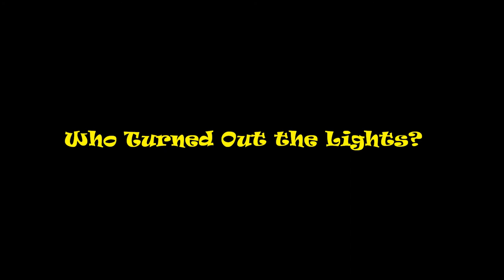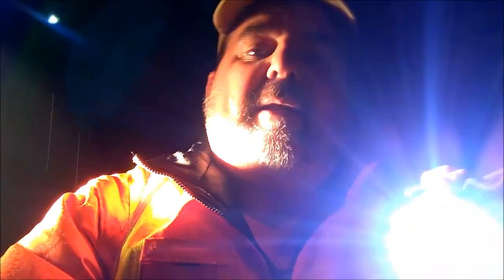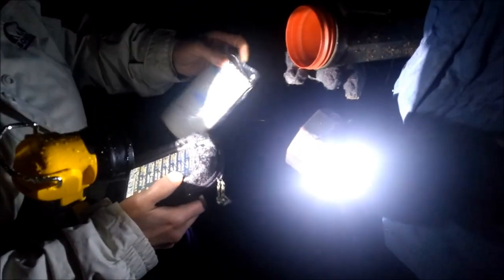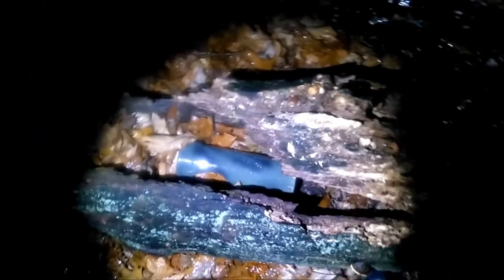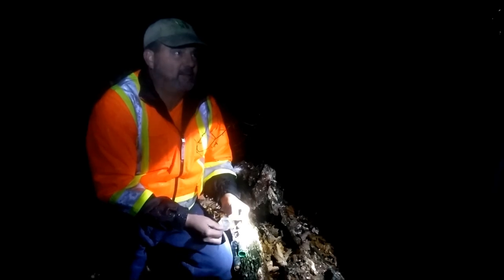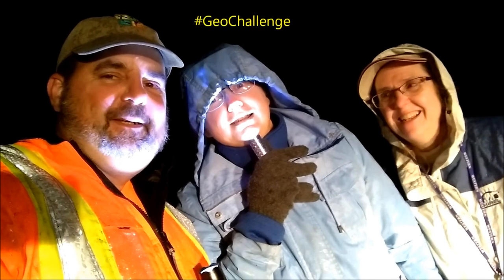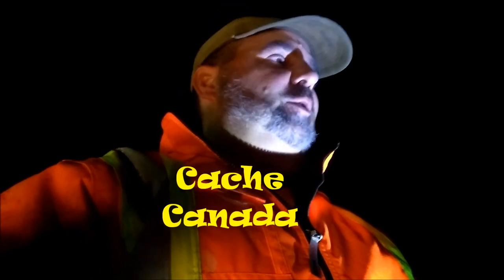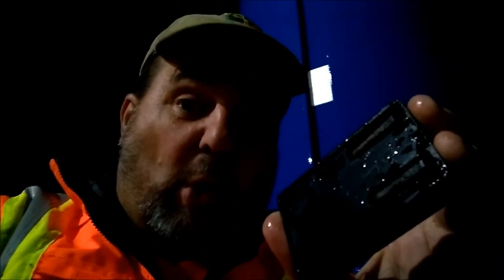Cache Advance November Challenge - Who turned out the lights?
GeoChallenge of the month
November 2017 Cache Advance GeoChallenge of the month.